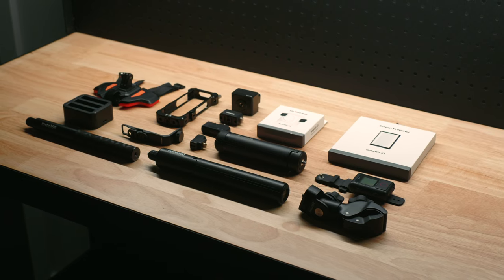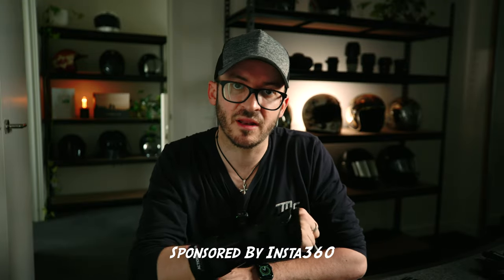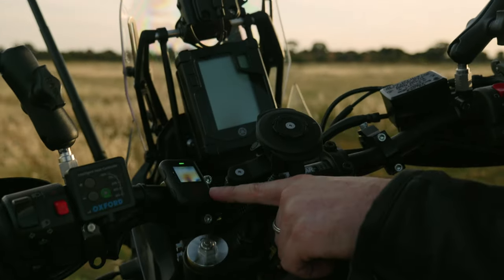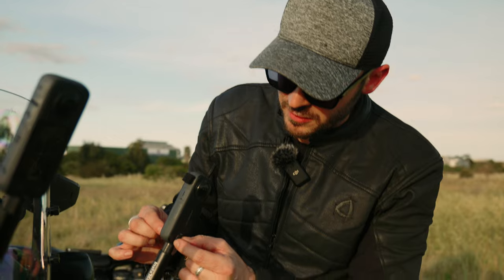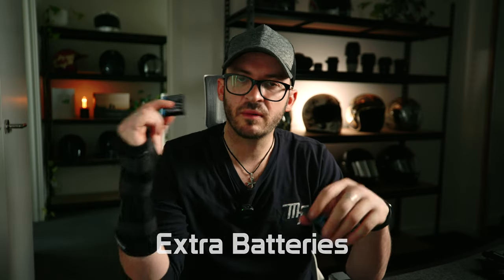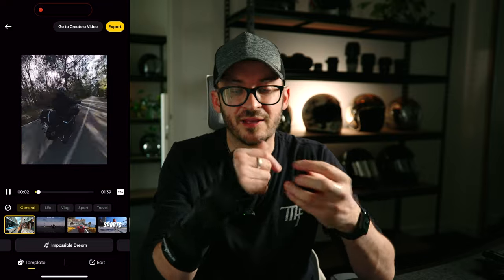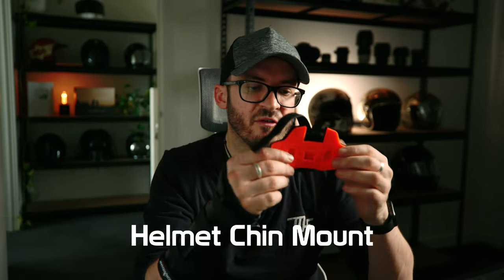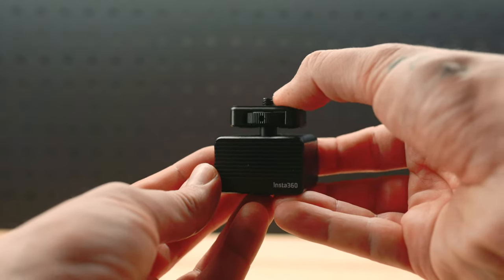Must Have Accessories for your Insta360 X3 | 2023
A few interesting Insta360 X3 Accessories are now available that you may not yet know about.

Use this link to get your FREE Motorcycle Bundle Kit with every X3 purchase

0:00 - Intro
0:14 - New Moto Bundle Kit
1:26 - Invisible Selfie Stick
1:57 - All Purpose Tripod
2:35 - GPS Remote
3:30 - Wind Muff
4:18 - Lens Guard
4:45 - Horizontal Action Mount
5:58 - Extra Batteries
6:11 - Fast Charge Hub
6:27 - Quick Reader
6:46 - Mic Adapter
7:07 - Quick Release Mount
7:28 - X3 Utility Frame
7:55 - Helmet Chin Mount
8:08 - 2 In 1 Invisible Selfie Stick + Tripod
8:33 - X3 Screen Protector
8:42 - Vibration Damper